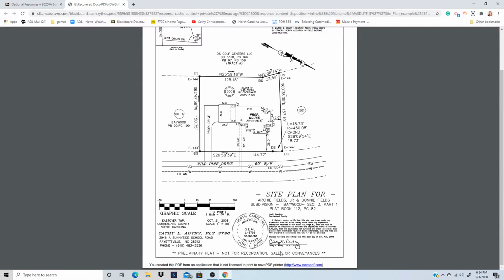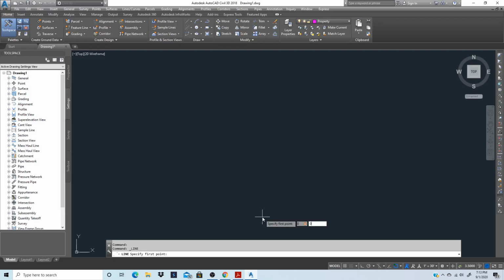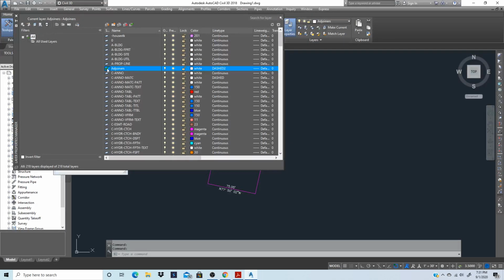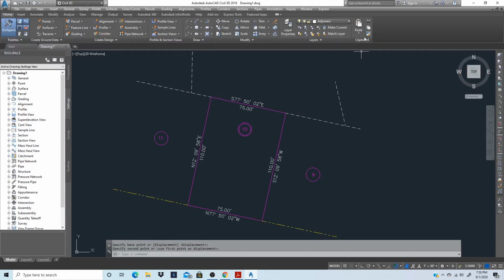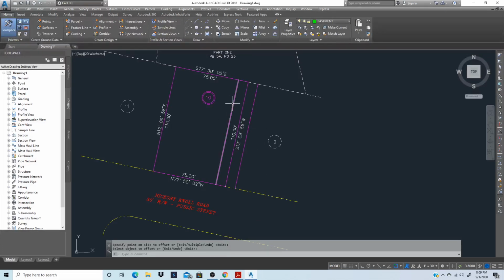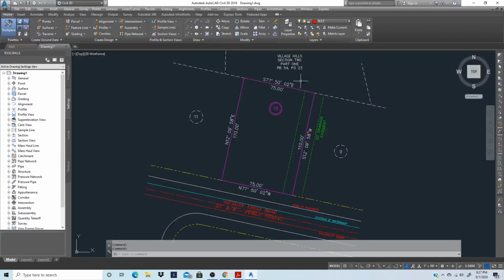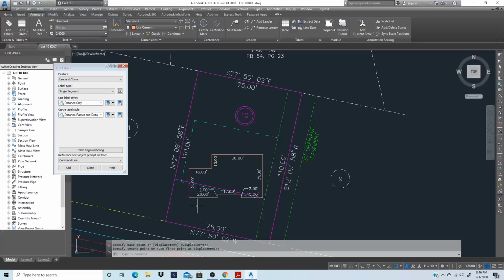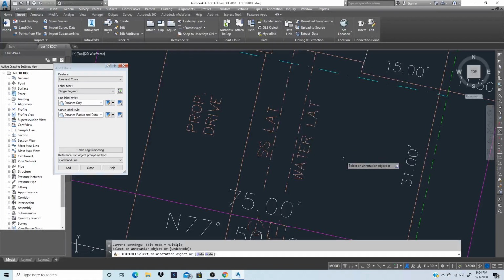SITE PLAN DRAWN IN CIVIL 3 D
I demonstrate how to draw a site plan for getting a building permit using Civil 3-d